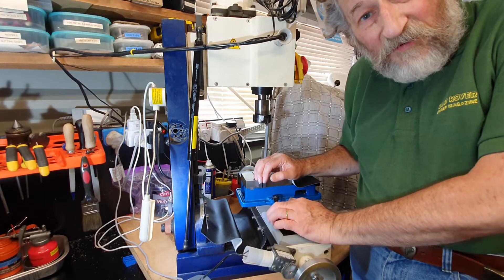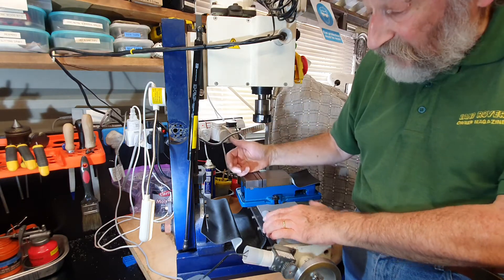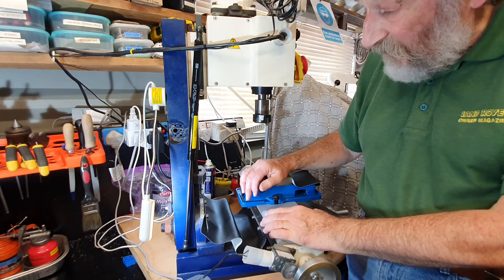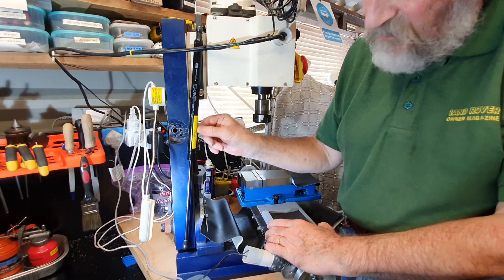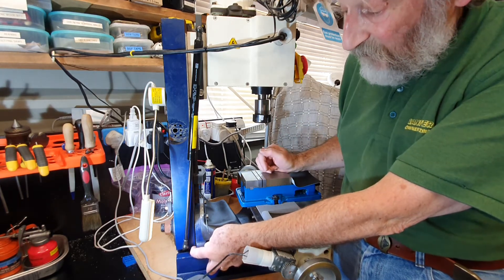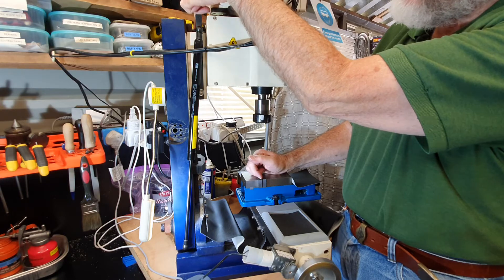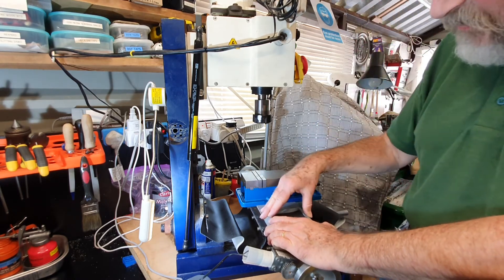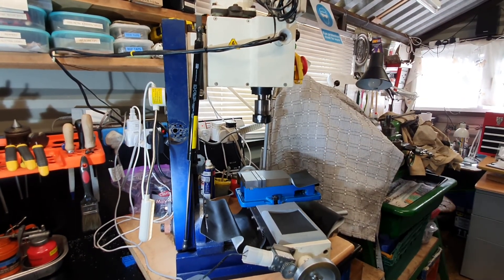Mini mill gas strut and powerfeed part one.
More details on how the gas strut and powerfeed are installed.  part one of two.

With thanks to @learningturningmetal